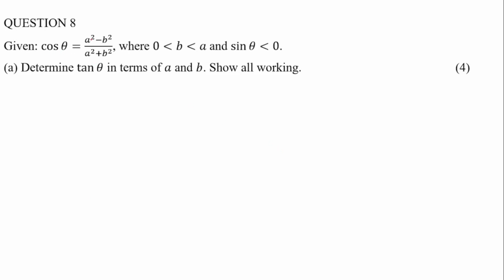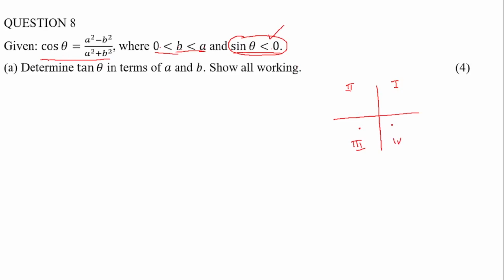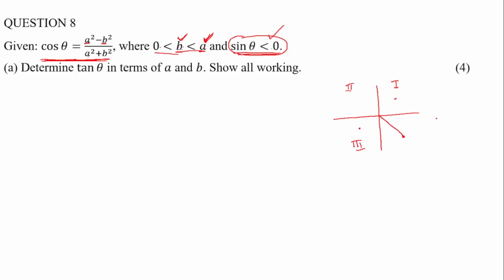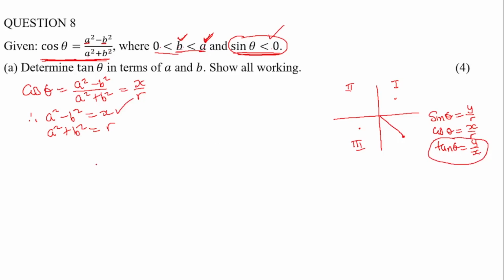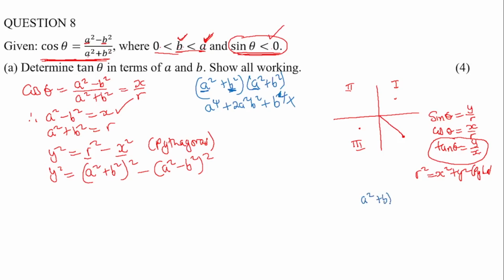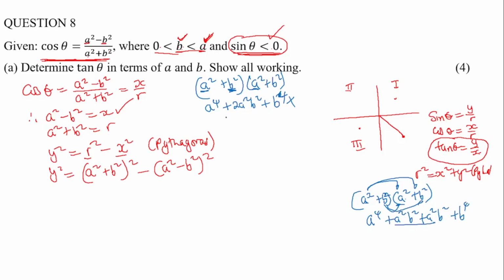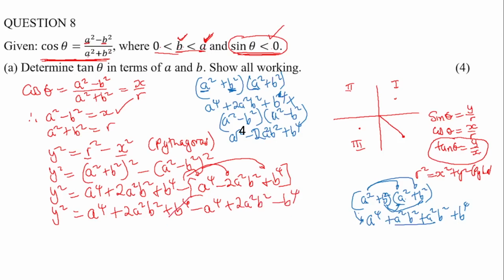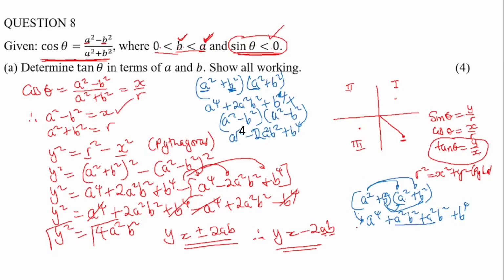2023 ieb Mathematics Paper 2 | Question 8 a | Angles in the Cartesian Plane